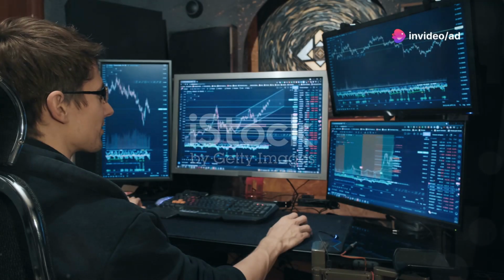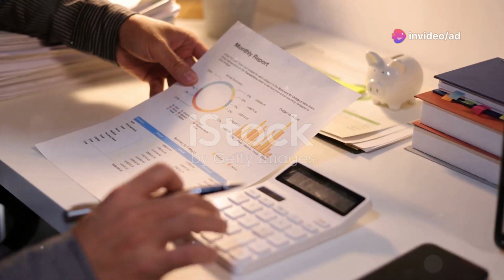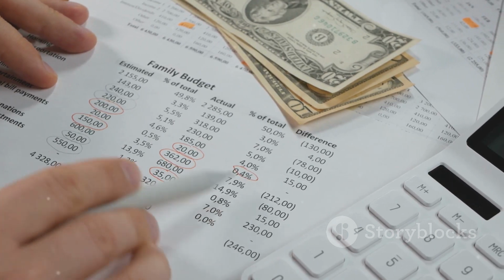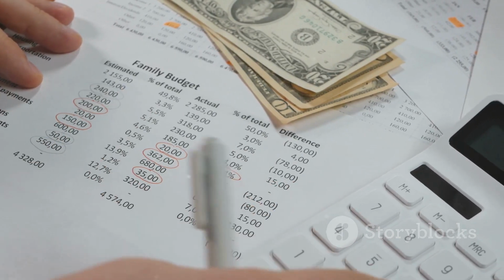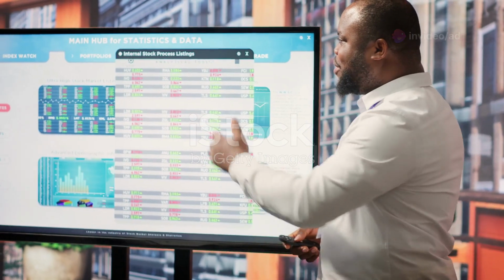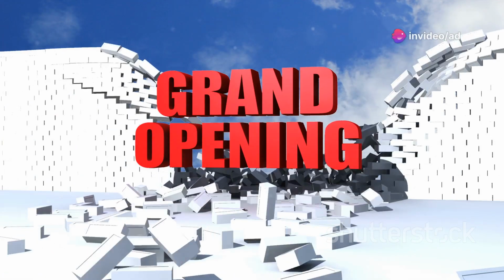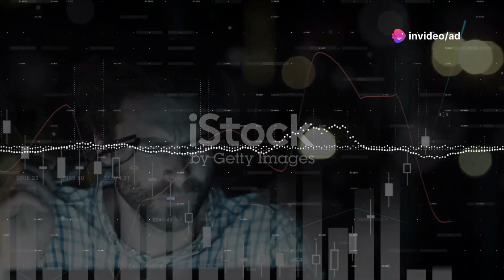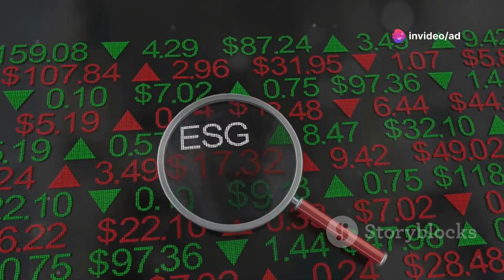Mastering Fundamental Analysis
Fundamental analysis involves a comprehensive evaluation of a company’s financial health, industry position, management, and external economic factors. It helps investors determine whether a stock is fairly priced and makes informed decisions about whether to buy, hold, or sell the stock. By understanding the underlying value of a stock, investors aim to minimize risk and maximize potential returns over the long term.